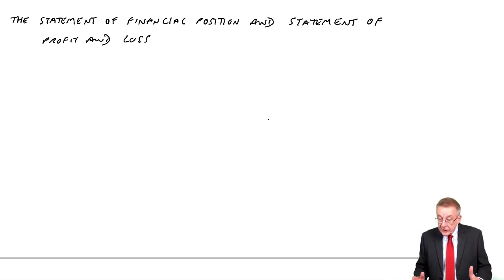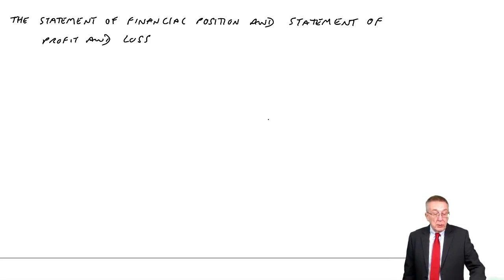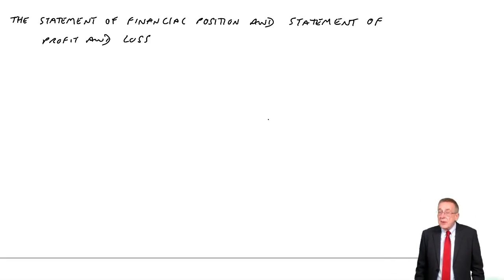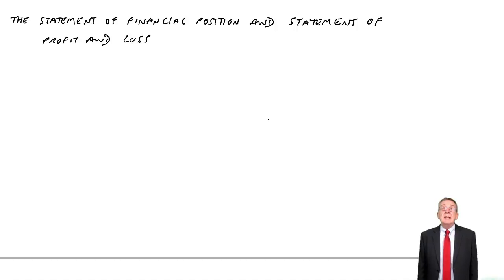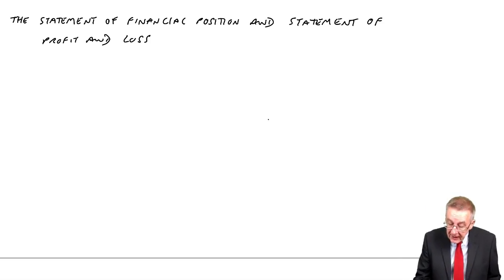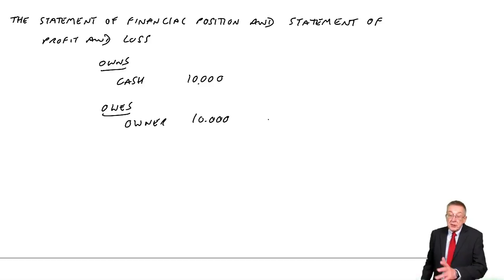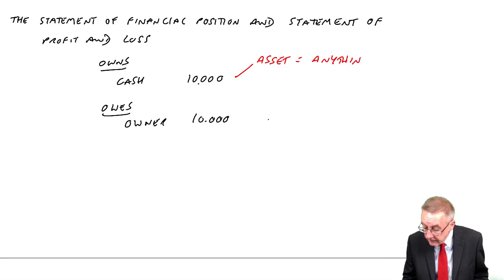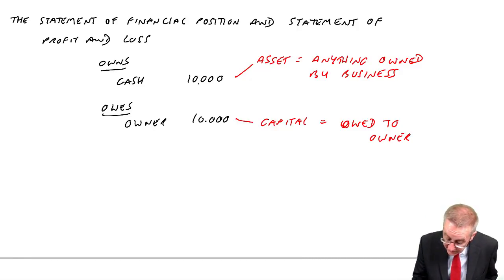ACCA F3 The dual (or double) effect of transactions